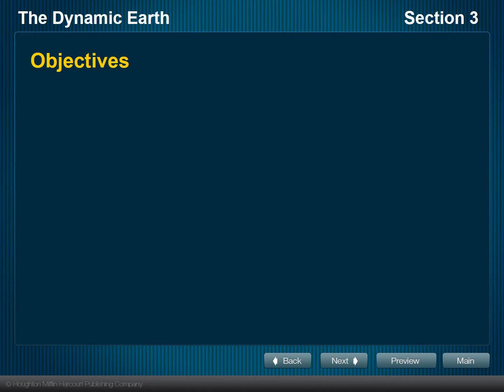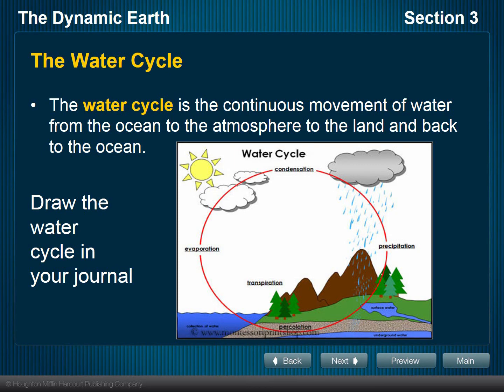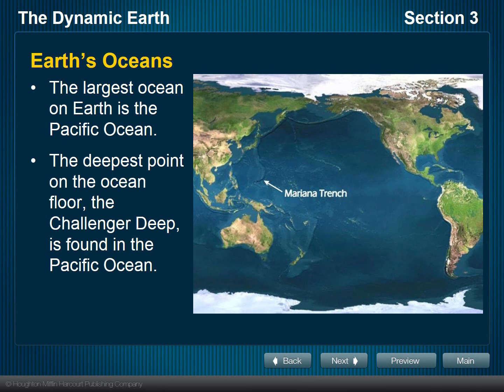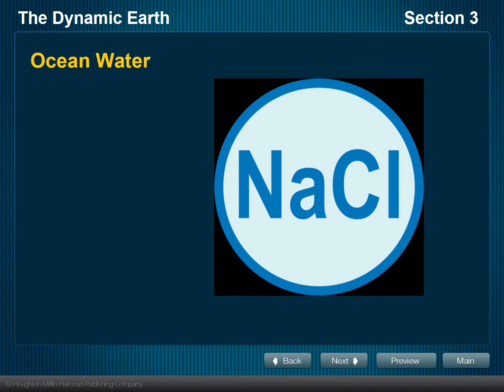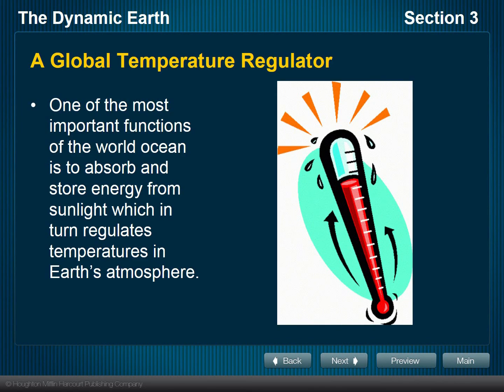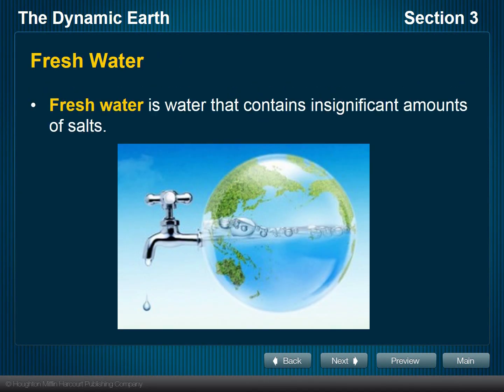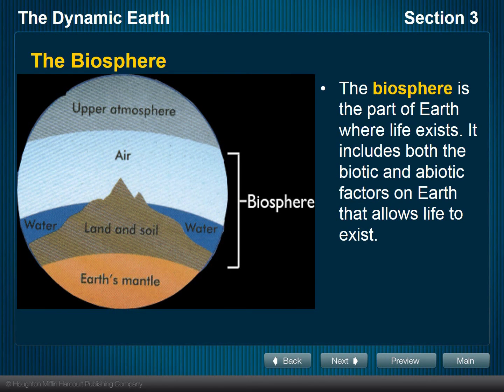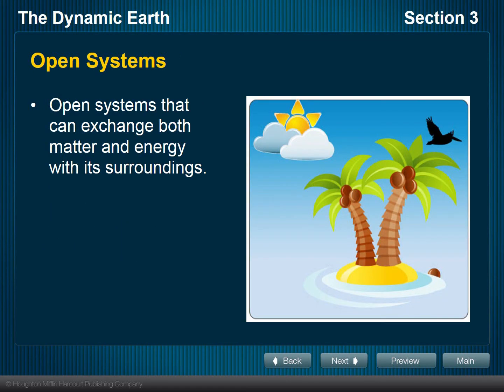Chapter 3 3